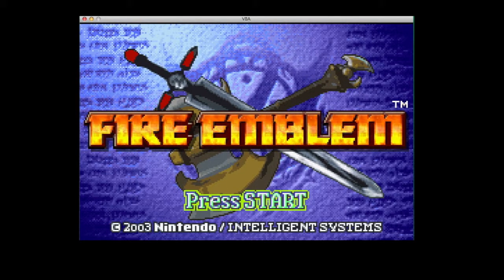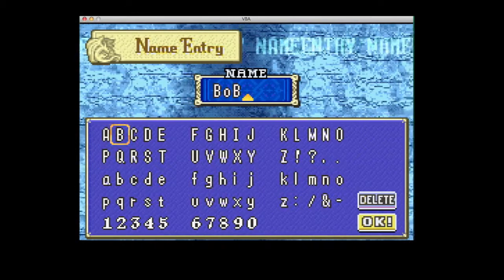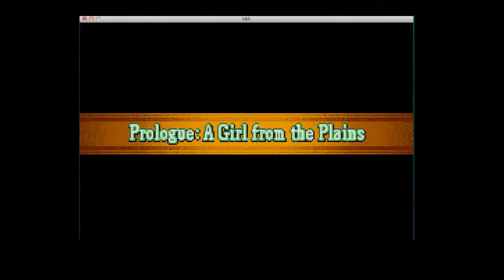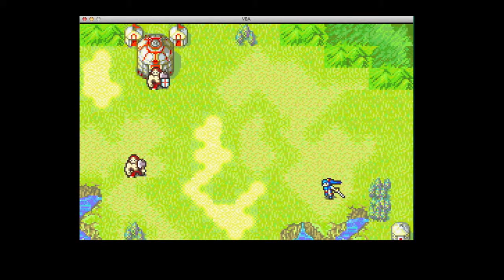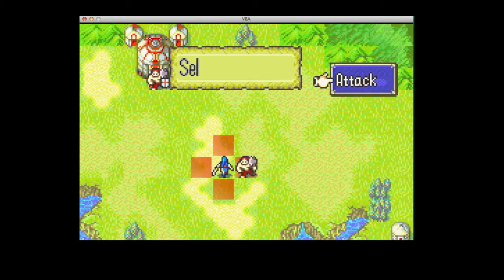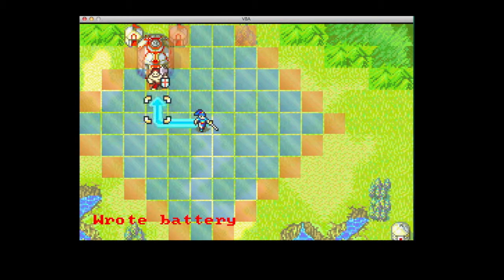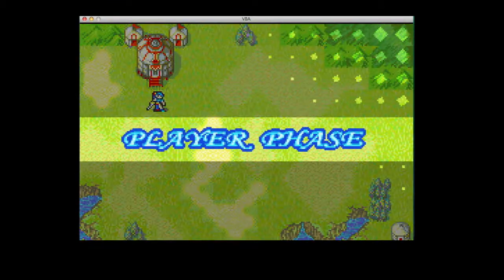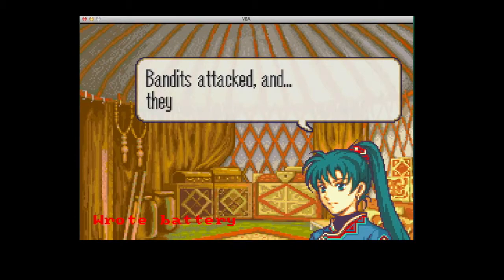Fire Emblem tutorial by Chris Lau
2014 summer tech trendsetters